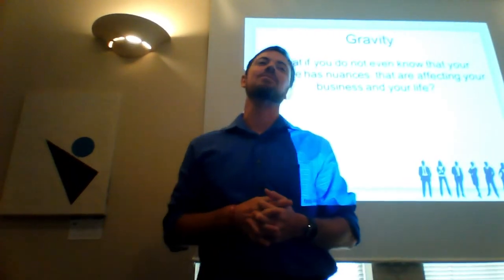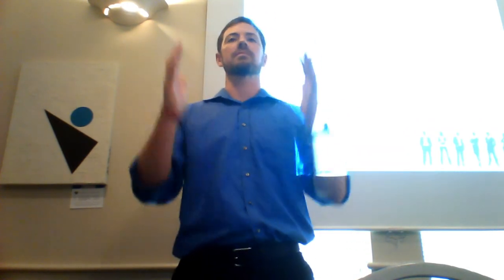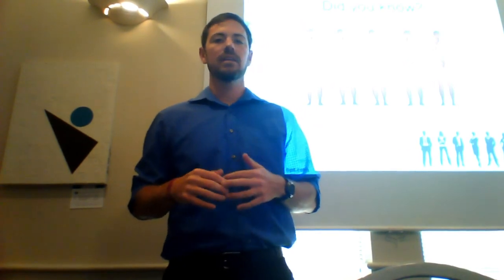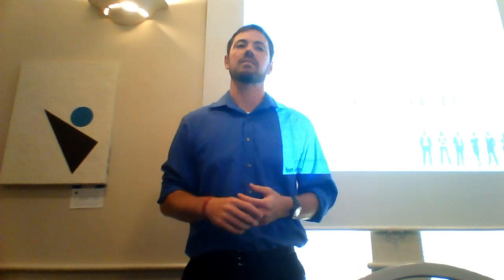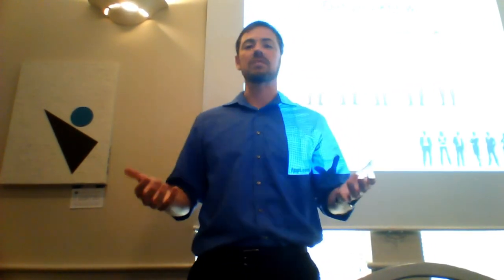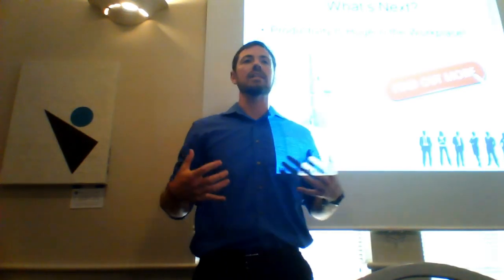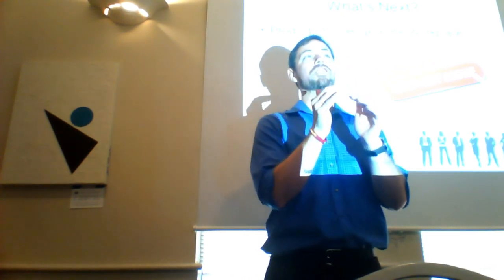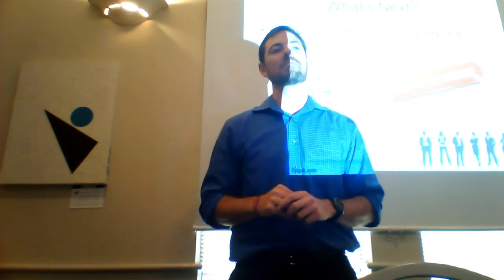Improve Posture and business